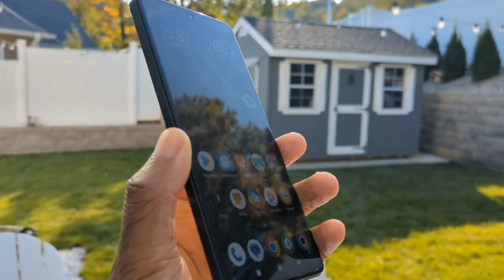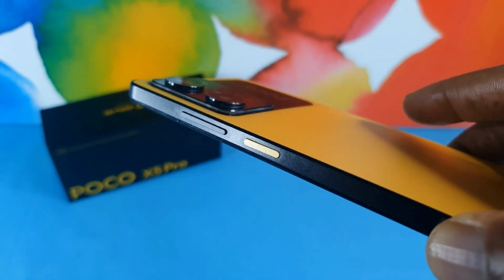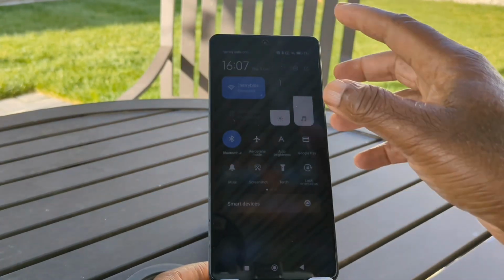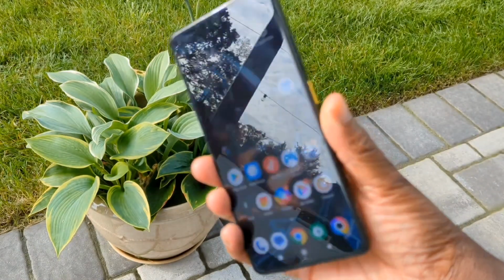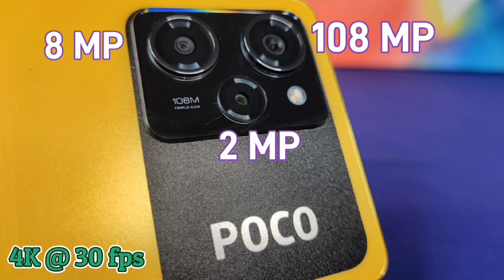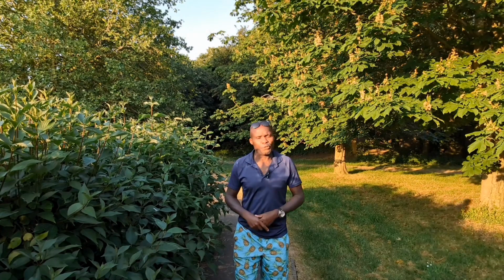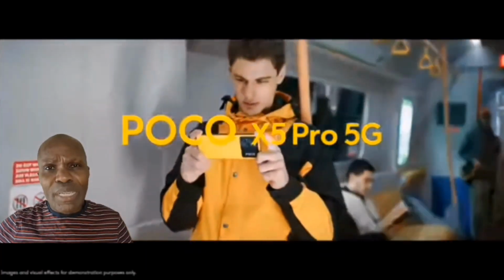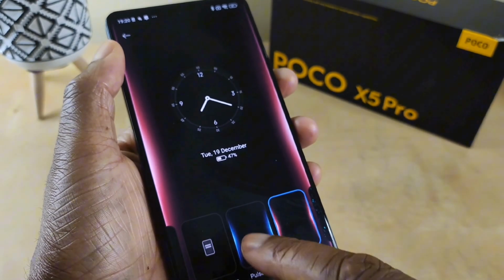POCO X5 Pro 5G - Full Review - Great Mid Range Phone